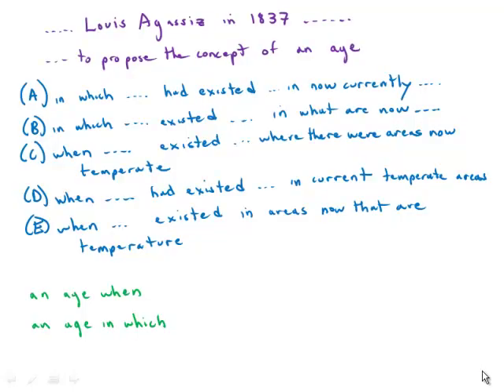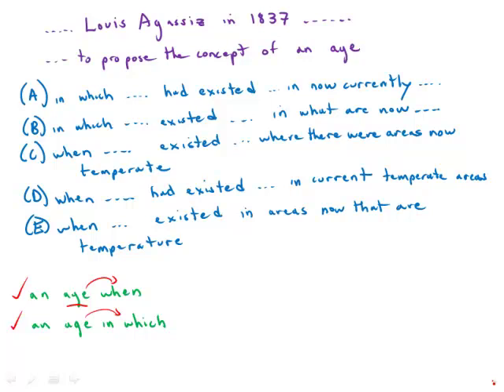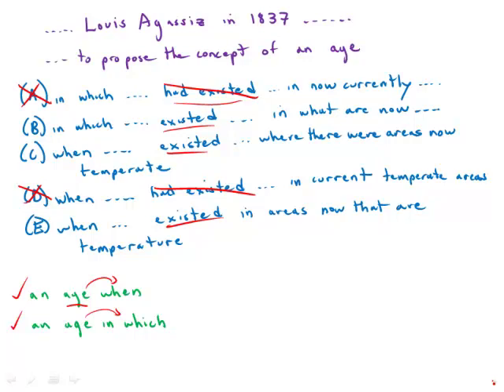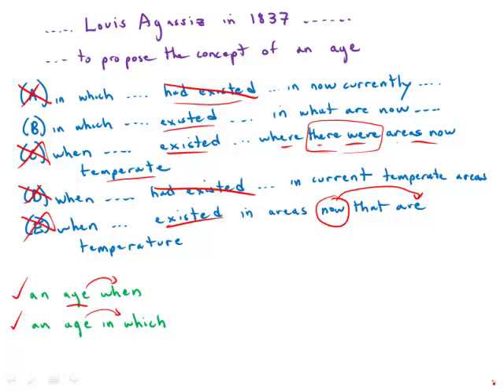GMAT Official Guide 13: Sentence Correction 72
00:00 - Review of the sentence
00:37 - Focusing on the verb
01:32 - Finding an answer